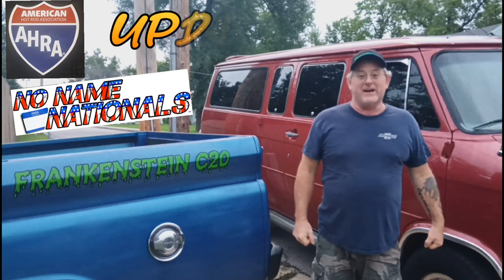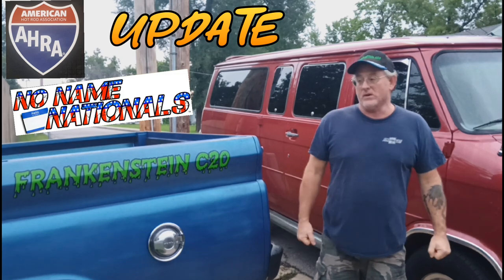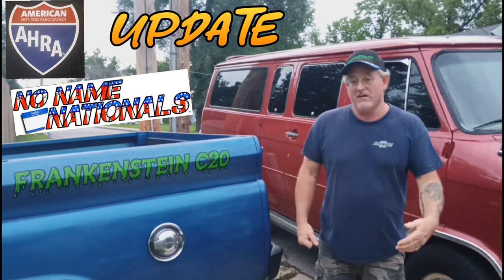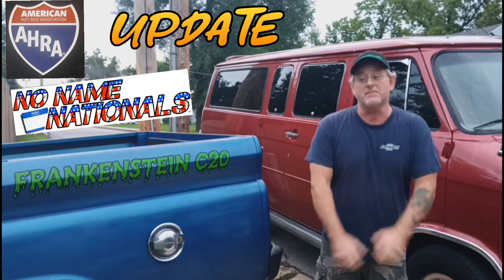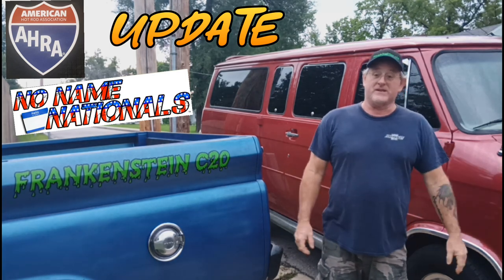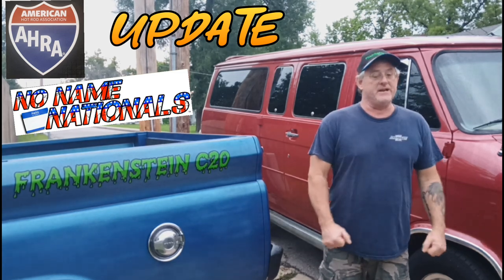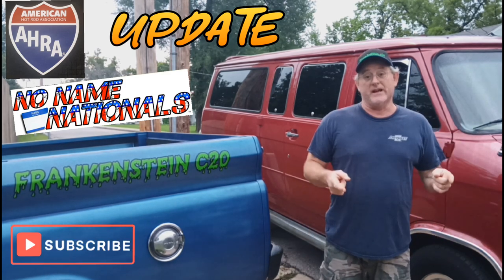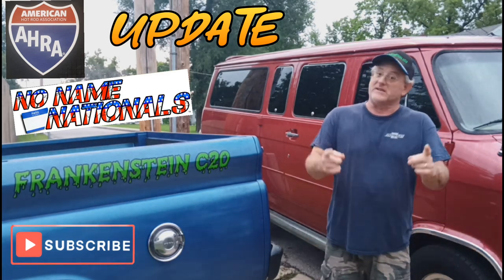1965 Chevy C20 Truck FRANKENSTEIN C20 Update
Update for FRANKENSTEIN C20,  1965 Chevy truck. Going to the 2nd annual AHRA No Name Nationals in Sikeston Missouri September 21st-23rd 2023.